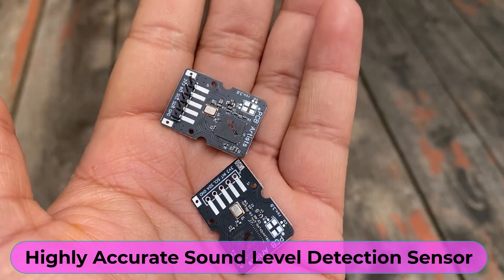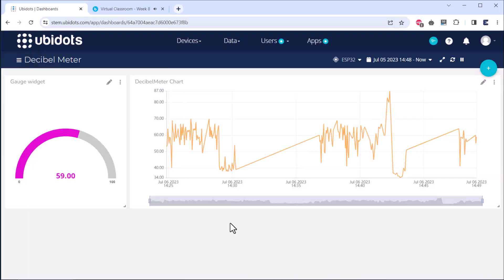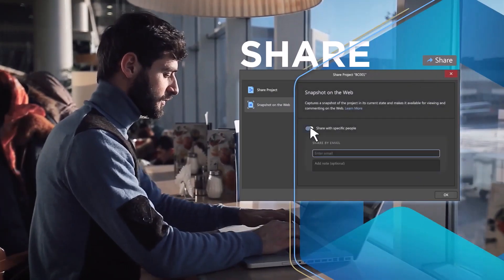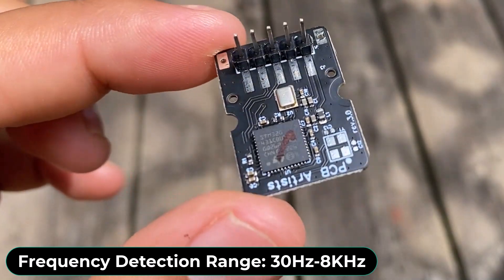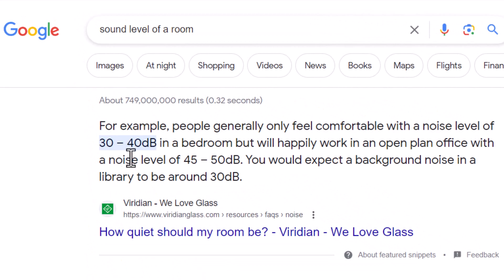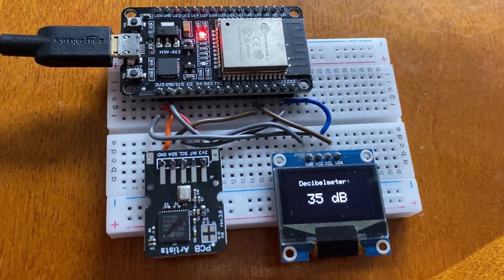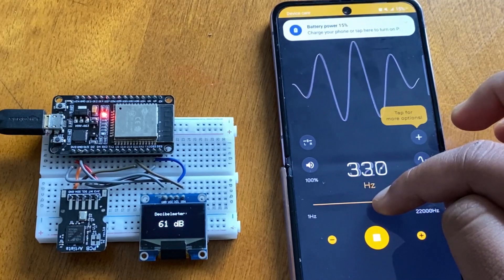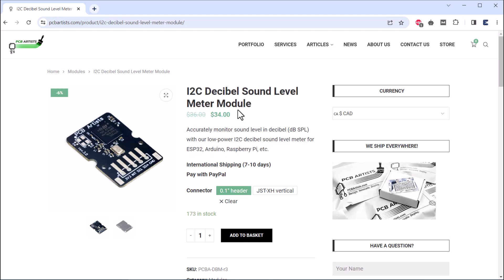DIY ESP32 Decibel Meter | Professional-Grade Sound Level Measuring Instrument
𝗔𝗯𝗼𝘂𝘁 𝘁𝗵𝗶𝘀 𝗩𝗶𝗱𝗲𝗼:
"Welcome to our latest DIY project - building a highly accurate Decibel Meter using the ESP32 WiFi Module and a specialized Sound Level Sensor Module. This advanced decibel meter is capable of detecting sound levels ranging from 35 dB to 115 dB.

What sets our decibel meter apart? It is highly accurate and pre-calibrated, meaning it doesn't require any additional calibration from your end. By leveraging the I2C protocol, we will be interfacing the Sound Level Sensor with the ESP32 module, enabling the device to accurately detect and monitor sound levels in decibels (dB SPL).

The cherry on top is the 0.96″ OLED Display, which will showcase the detected sound levels in real-time. But, we didn't stop there. Not only will you be able to see the sound levels on the OLED display, but we will also demonstrate how to send this data to an IoT platform - in this case, Ubidots. This will allow for graphical visualization and further analysis of the data.

This tutorial is perfect for DIY enthusiasts, tech students, or anyone interested in sound monitoring and IoT. Join us in exploring the potential of the ESP32 WiFi Module and IoT for sound level monitoring. Let's get started!"